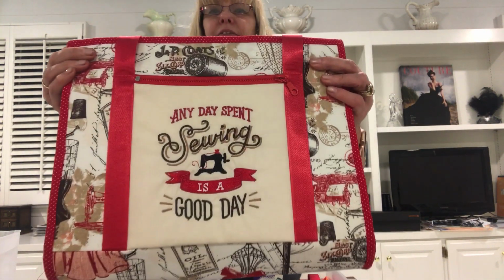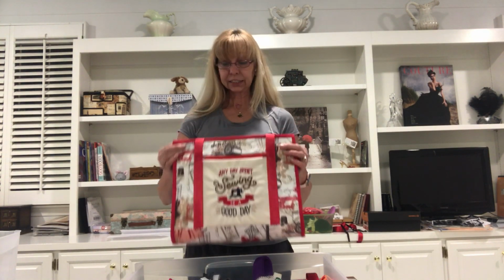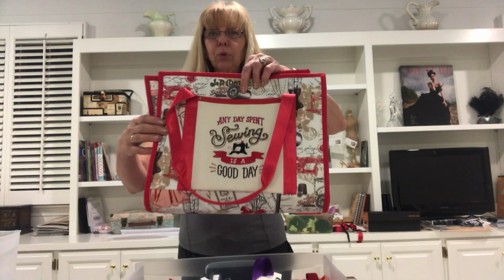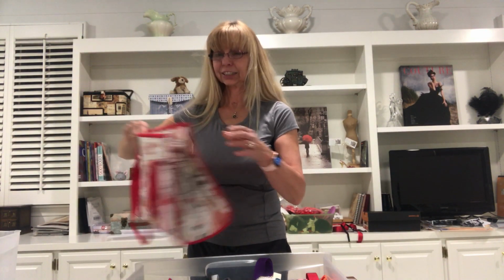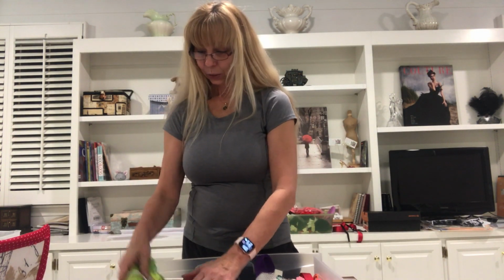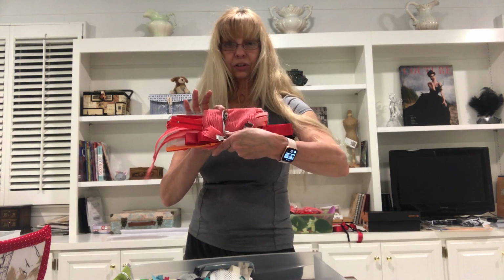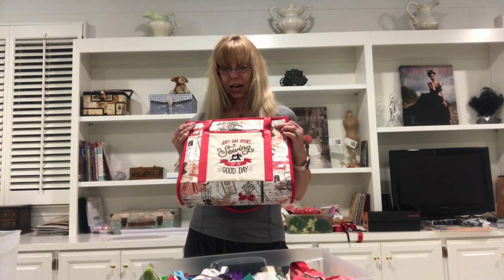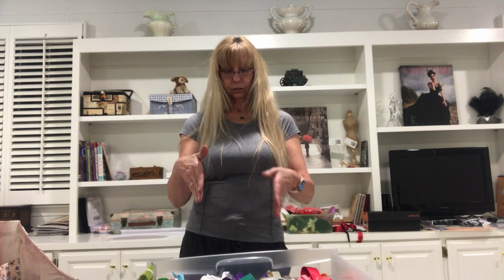ultimatecarryallbag quiltessanatalie bags crafts handmade handmadebag supplykit sewing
Ultimate carry all bag for sewing, quilting and crafts.
Designed and made by QuiltessaNatalie
Purchase pattern, supply kits and ready made bags straight from designer - QuiltessaNatalie.com or Quiltess.com